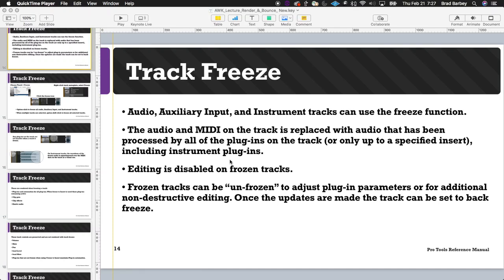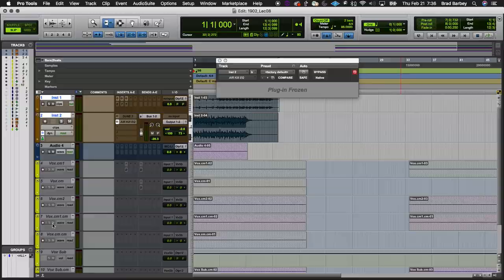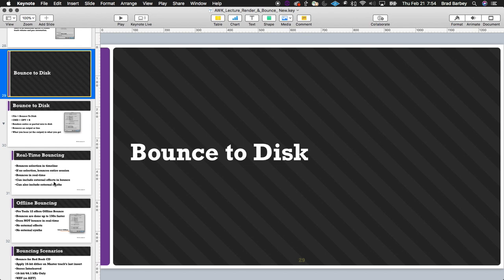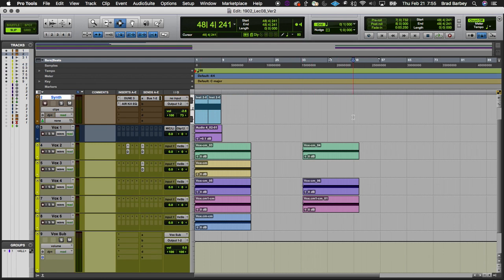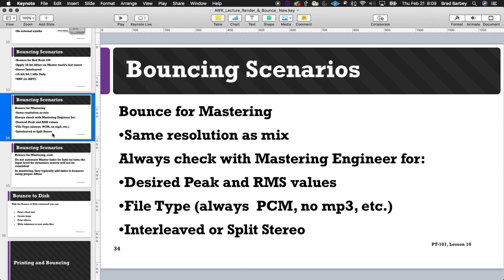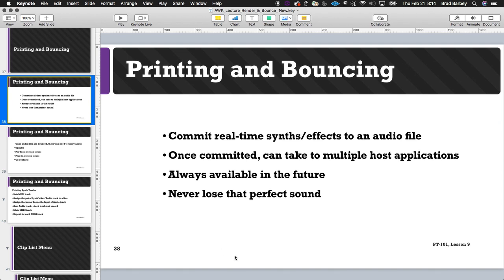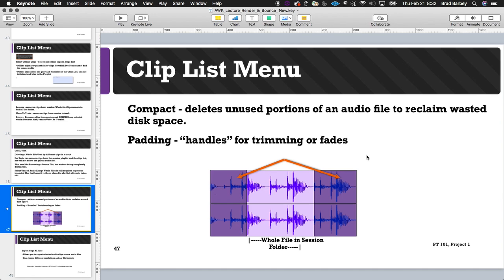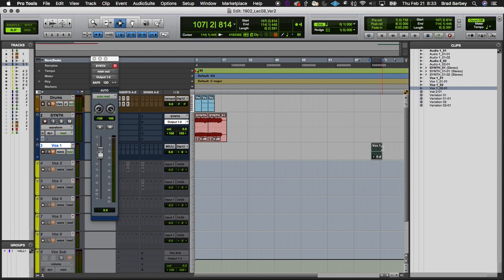AWK | Lecture 08 | Second Half | 1902